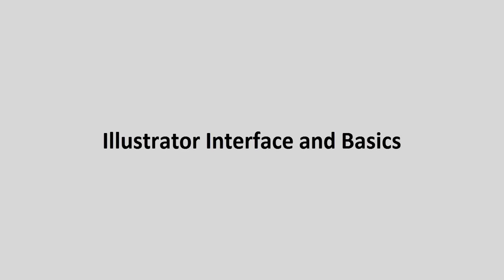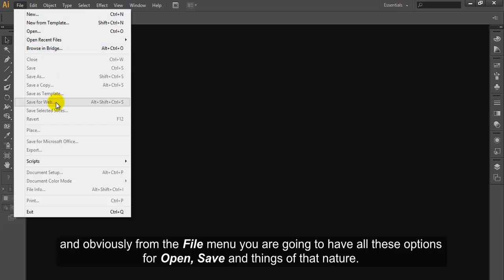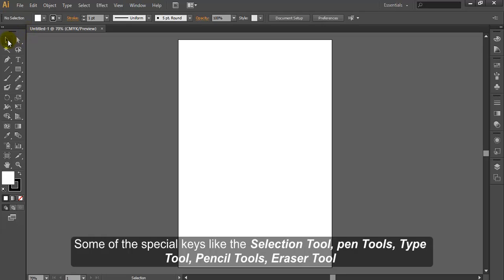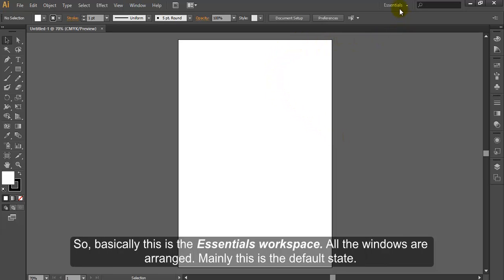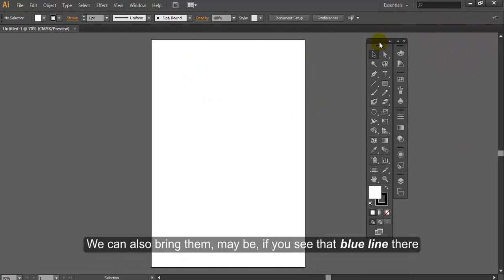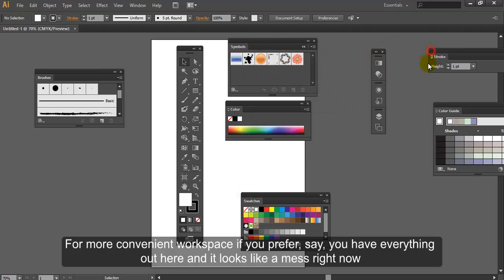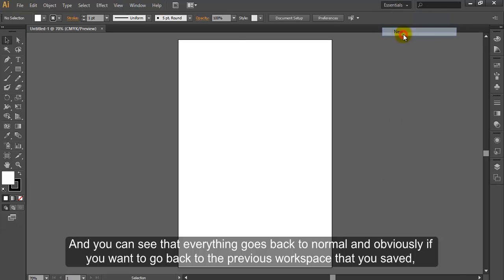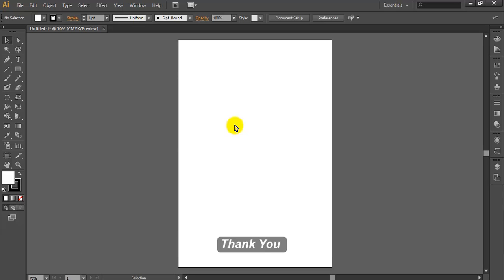Lesson 16 2 Illustrator Interface and Basics